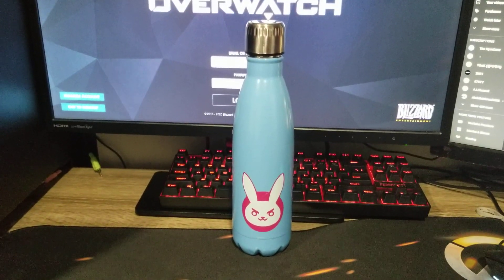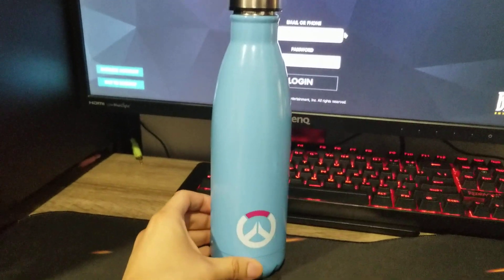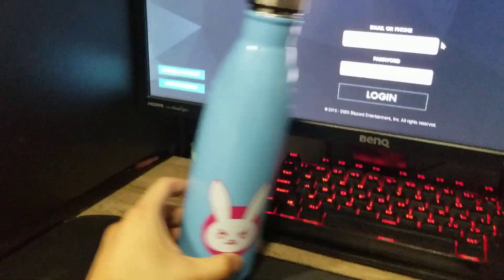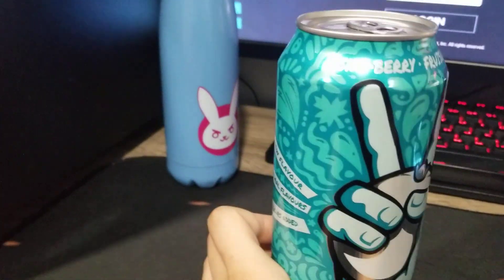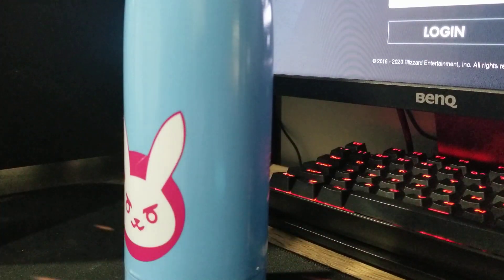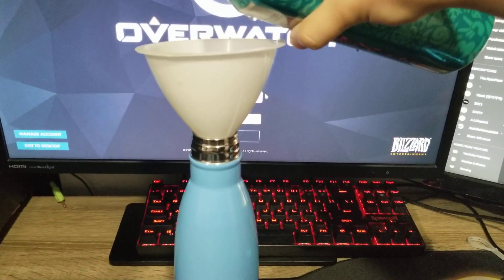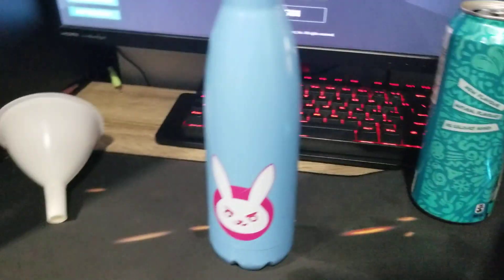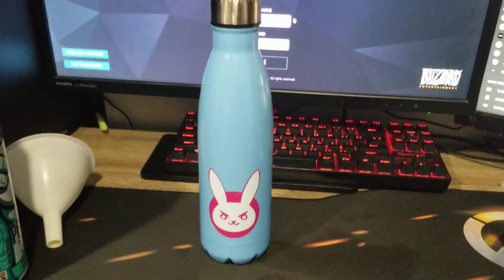D.VA Juice!!! Peace Tea Sho-Berry Flavor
Hello there fellow Overwatch Gamers! Before you watch this video be sure that you are 14 and up of age because this game is RATED FOR TEENS! and this game has micro transactions. Ask your parents first before watching the video. For this video I am gong to put the Peace Tea Sho-Berry Flavor on my D.VA Water container for my Twitch Chat Points because its LITTY!
Game: Overwatch
System: PC, PS4, PS5, XboxOne, Xbox X Series, and Nintendo Switch
Player: KiryuGamingX
Character: D.VA
Video: Random Video
Item: D.VA Water Container
Drink: Peace Tea Sho-Berry Flavor